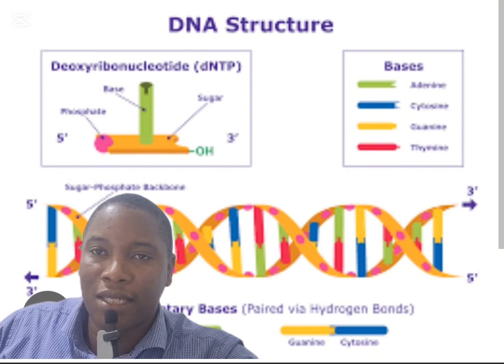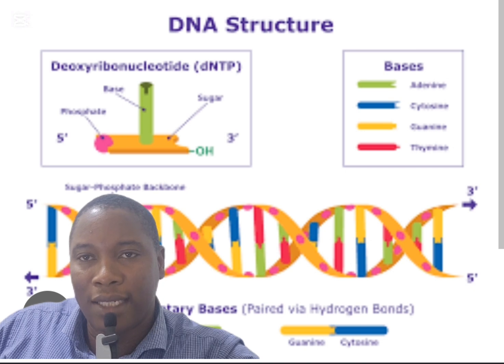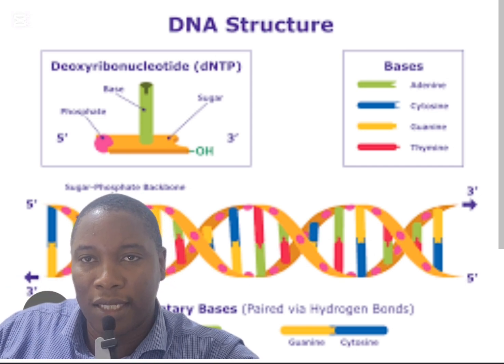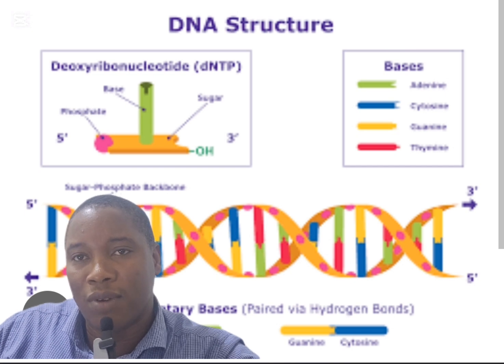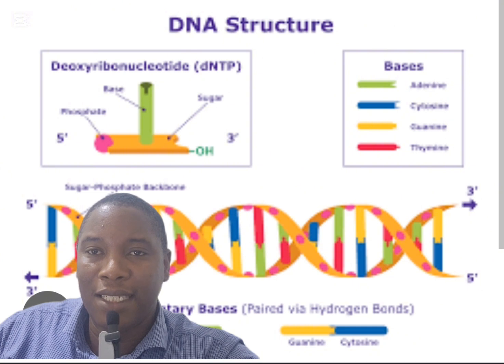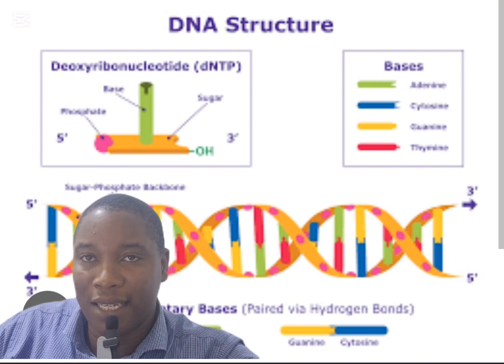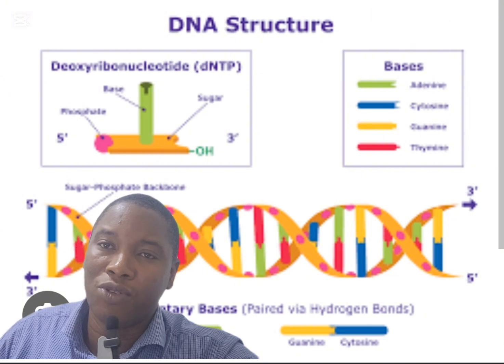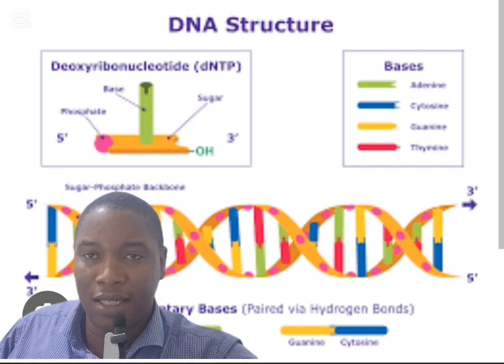DNA Sequencing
Learn the rudiments of DNA sequencing